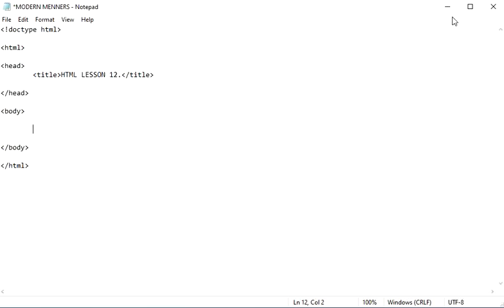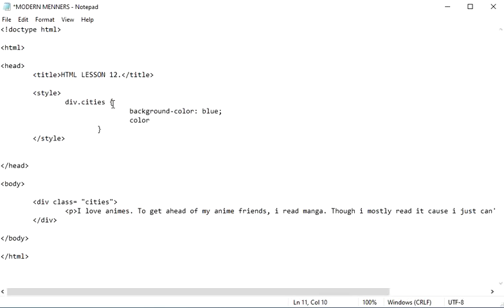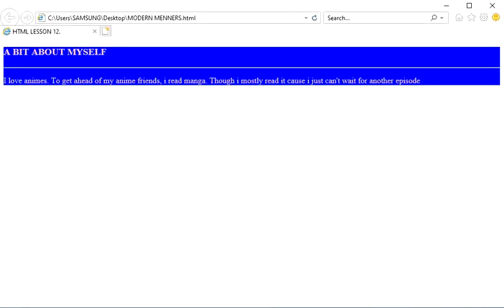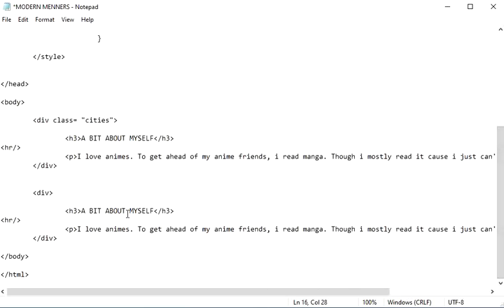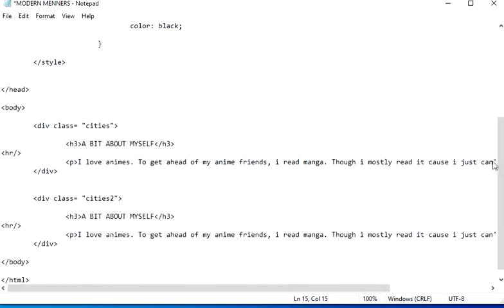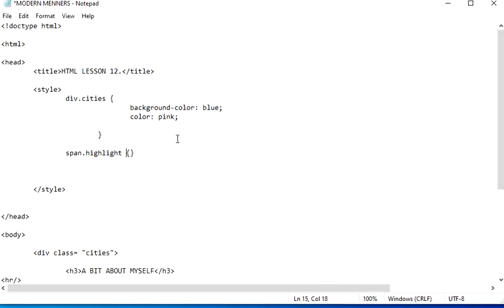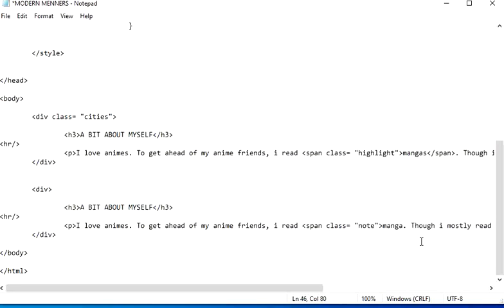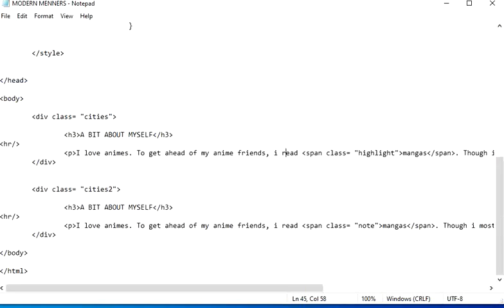HTML lesson 12 - CLASSES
This is my 12th video on HTML web development.
In this video, the main topic of discussion is classes and how to use the class attribute.